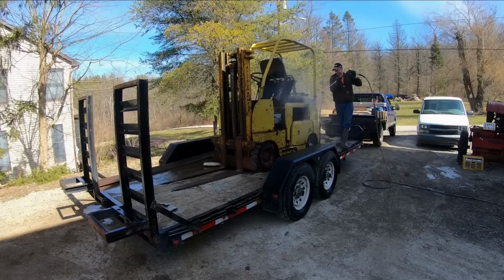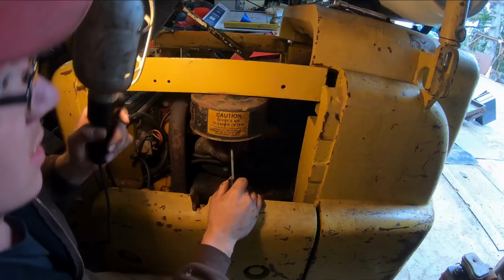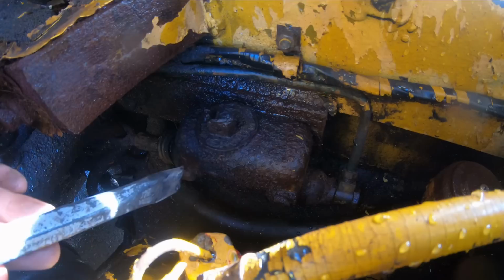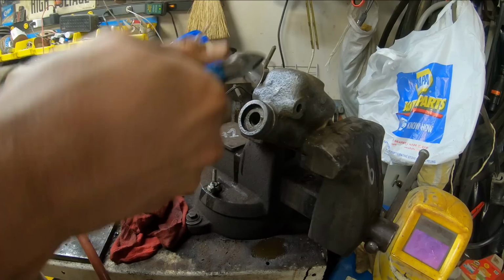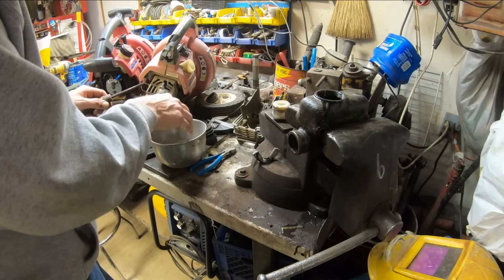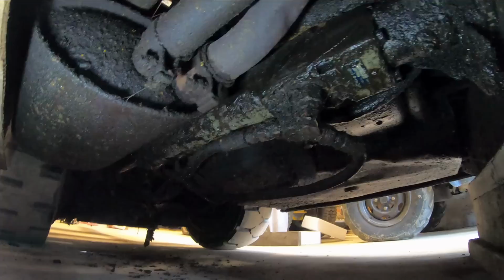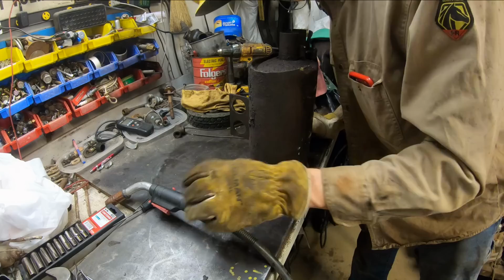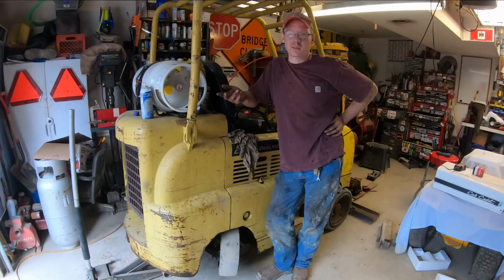Fixing the Cheapest Forklift on Marketplace!! Pt.3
Doing some more repairs to my $200 forklift to make it a little more usable!

Also if you liked the video help me out and hit that thumbs up button!!!